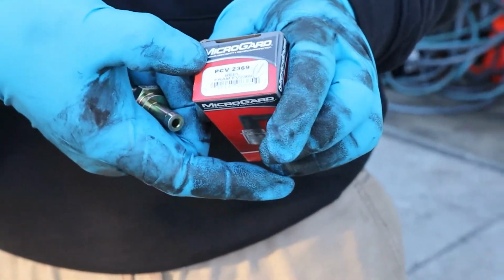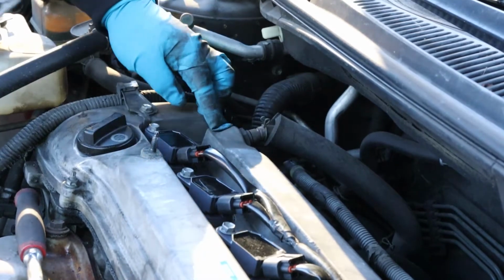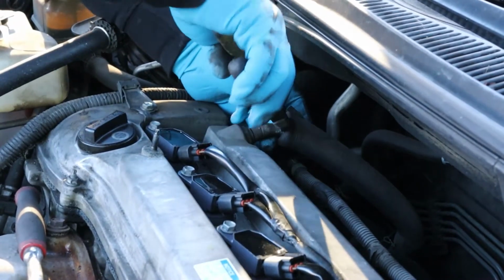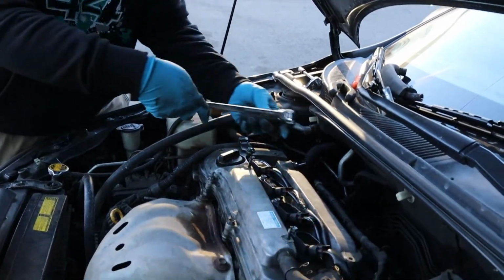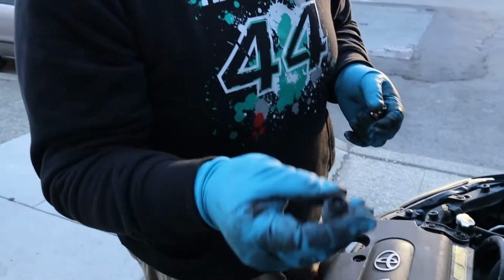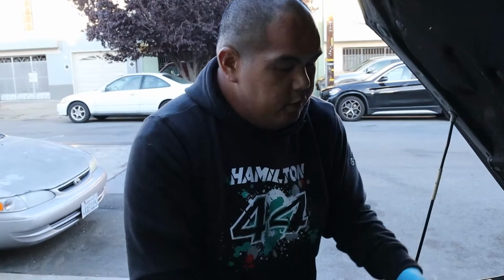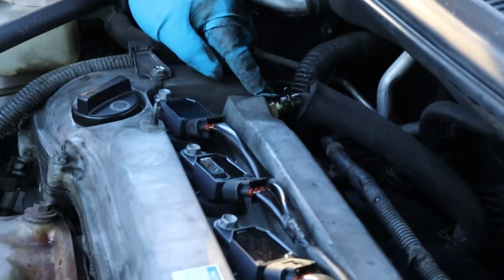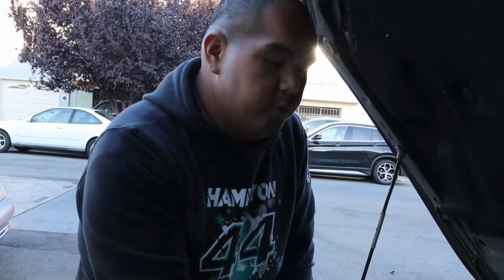how to replace pcv valve for 2007 SCION TC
removal & install of PCV Valve with easy steps on how to do it.
A few tools you need to be able to do this job are,
22MM 3/8 drive socket
10MM 1/4 drive socket
1/4 ratchet
3/8 ratchet
pliers